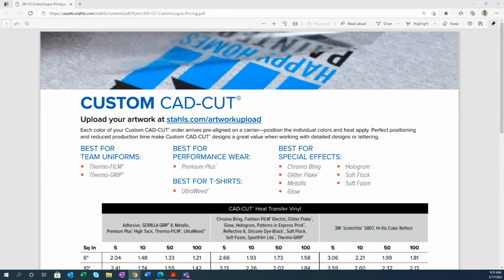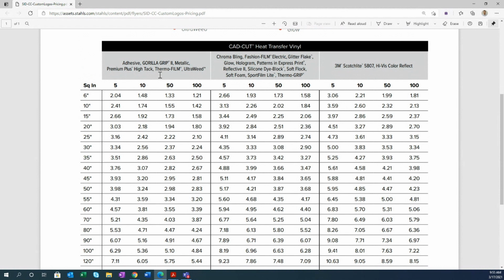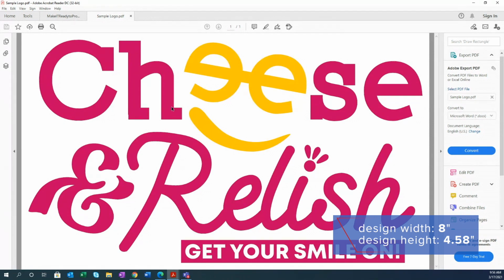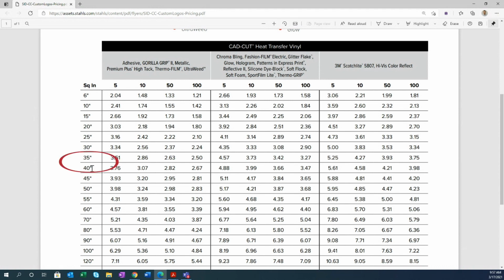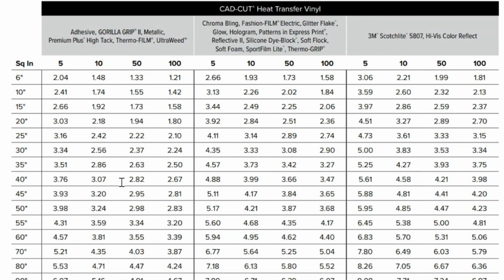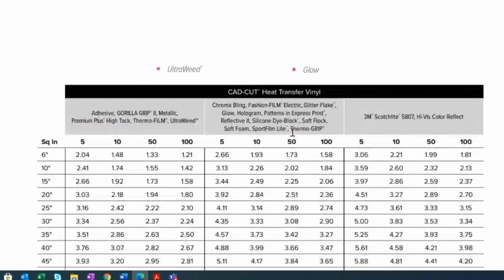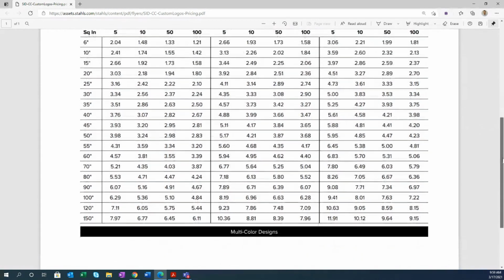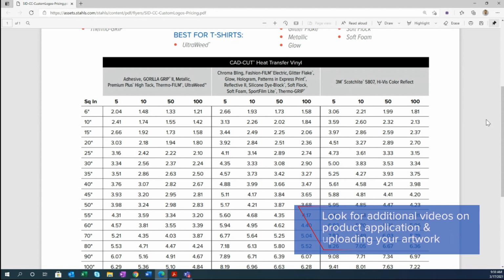Calculating the Cost for Custom CAD-CUT® Heat Transfers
Learn how to easily calculate the cost of your Custom CAD-CUT® heat transfer order in minutes. This video walks you through the process of calculating the exact cost of how much you will be paying for an entire order of Custom CAD-CUT® transfers based on size, quantity, and heat transfer vinyl used per order.

To place your own Custom CAD-CUT® transfer order simply visit Stahls.com